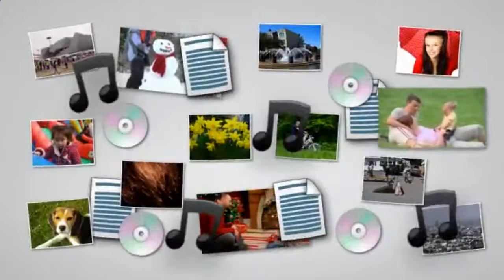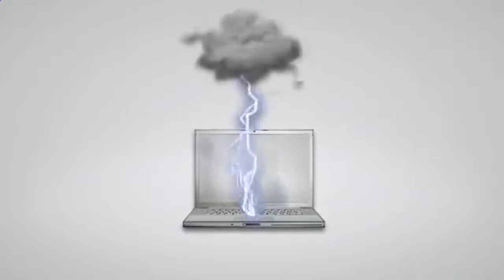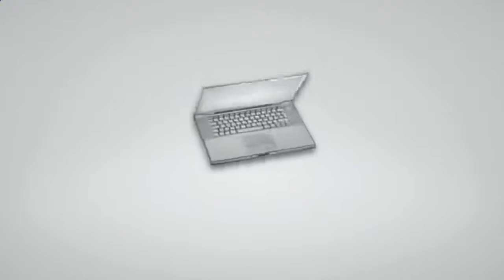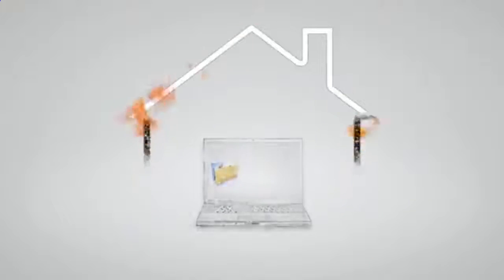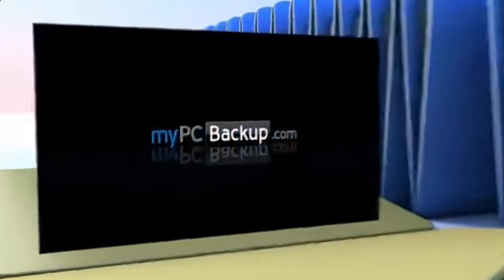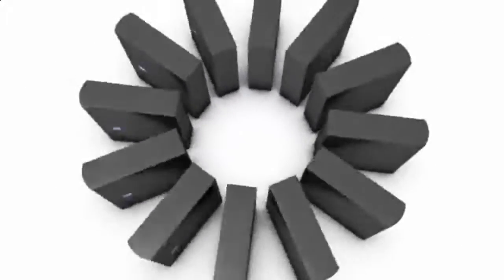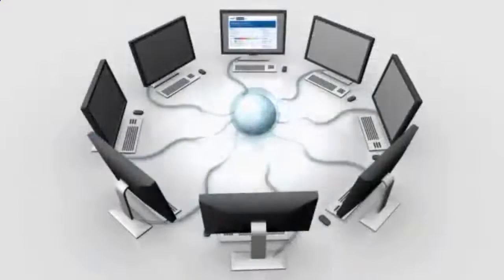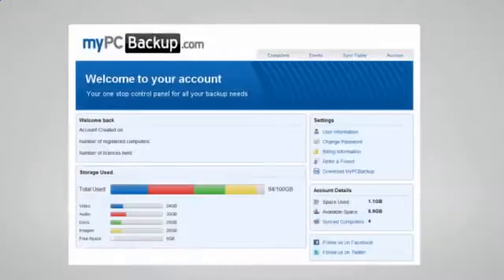Free Unlimited Online Backup - Get a free online backup account today!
Free Unlimited Online Backup - Click The Link From Left to Get a FREE Online Backup Account Today!

Hey! I've Just Been Given 10 free Invitations from Free Unlimited Online Backup for my Friends to Backup Their Computers and Store all Your

Online Backup Made Easy:

- Unlimited Space
- Access Files Anywhere
- 100% Automated Backups

Backing up data is essential to keep your valuable data safe for future reference. There are several ways to secure your data using portable media such as CDs, DVDs, or external drives.

However, the data stored in these storage mediums can be destroyed by accidental fires, floods and several other mishaps that destroy the place where these storage mediums are kept. Besides, the efficiency of these external storage devices is hampered as time passes.

It may so happen that you will not be able to recover the data stored on CDs, DVDs, and portable hard drive in the event of any damage. The best way to protect your data is by opting for an online backup service.